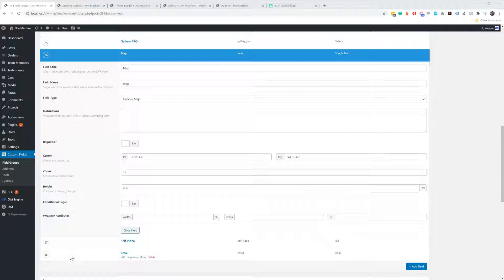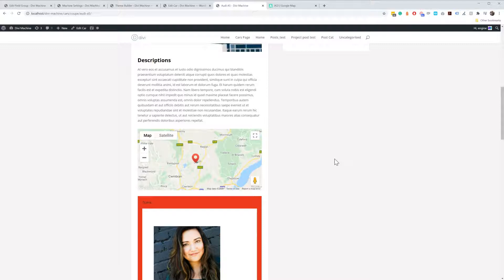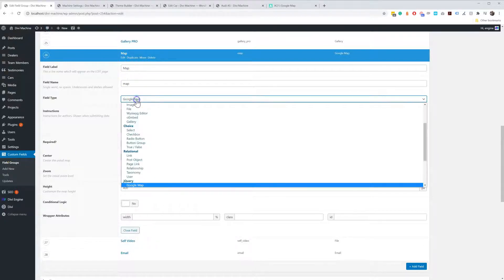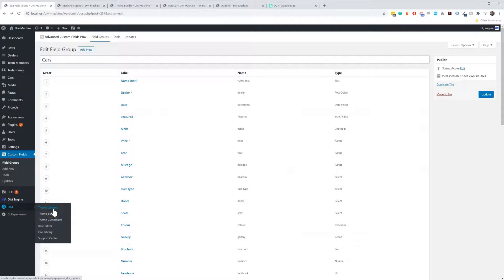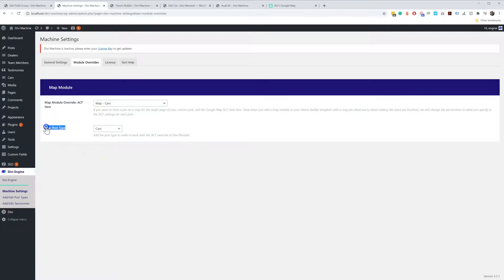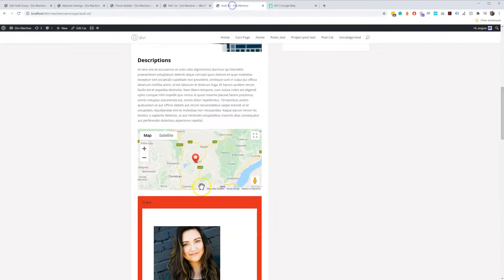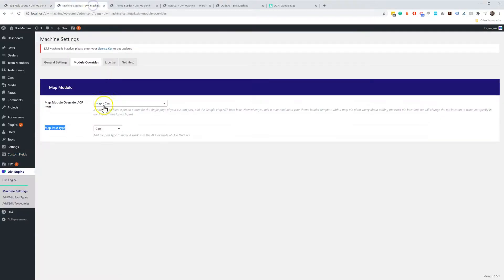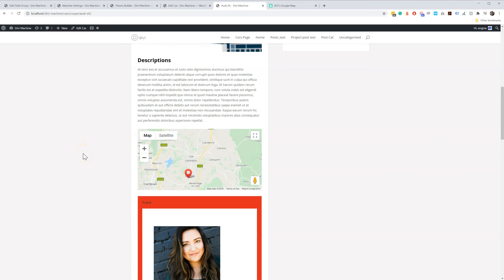Divi Machine - Map 1.0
This is the first update for Divi machine to have maps. next we will look at a filterable map.

Add a map on your single map with the pin dynamically changed by the ACF item.